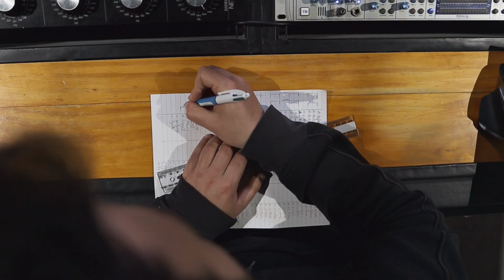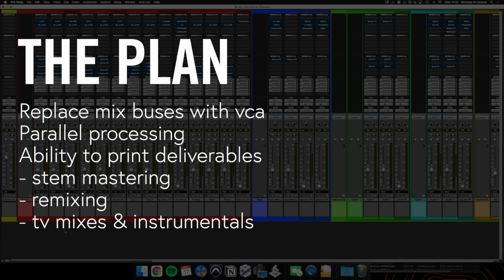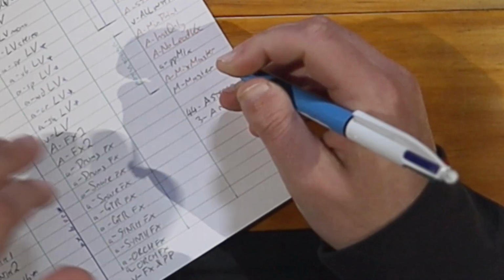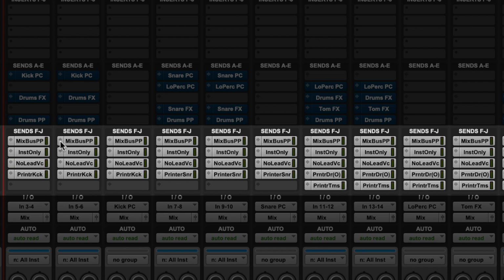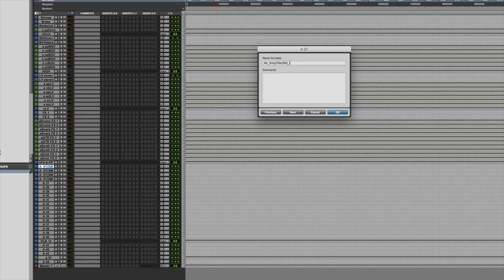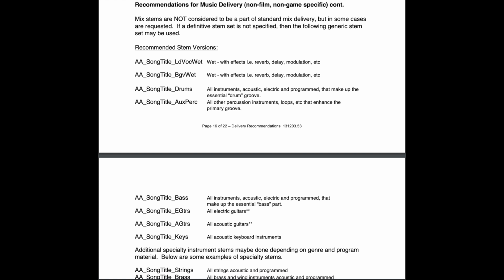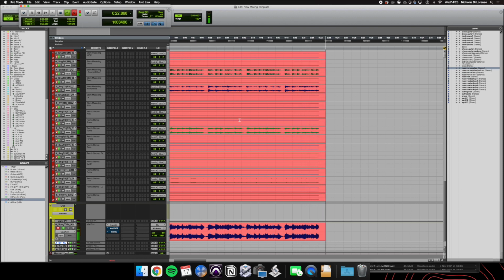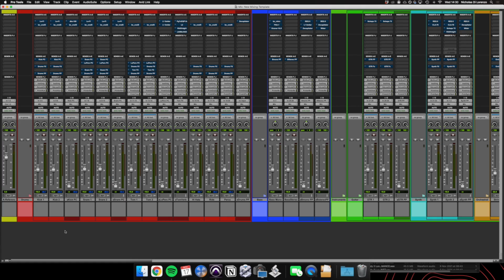Mixing Template Design TUTORIAL - Pro Tools Template